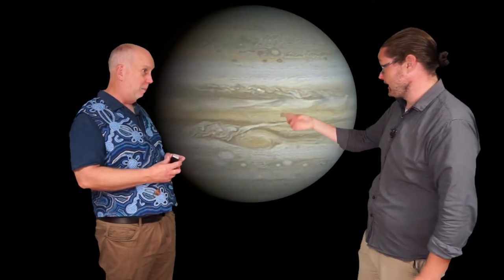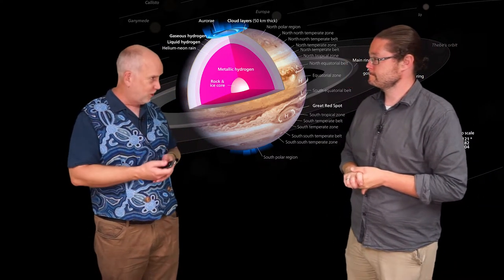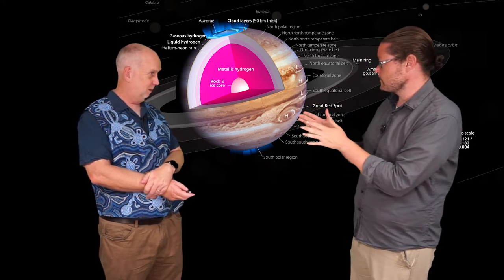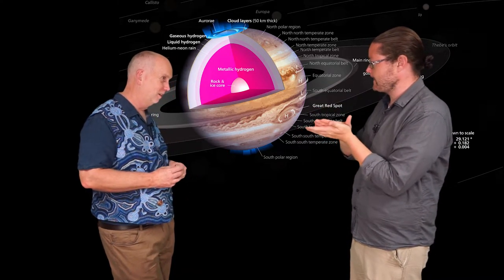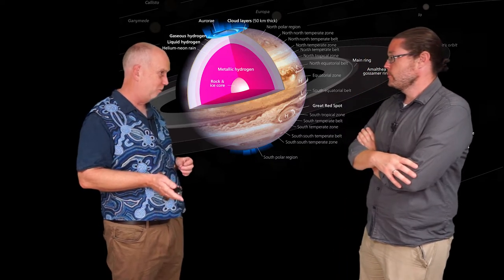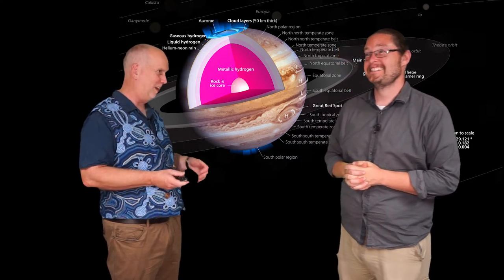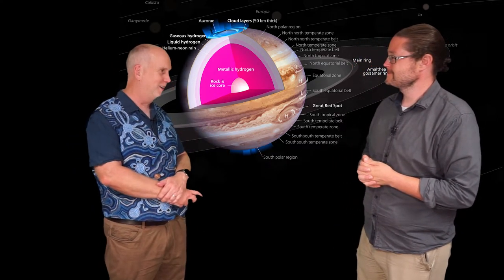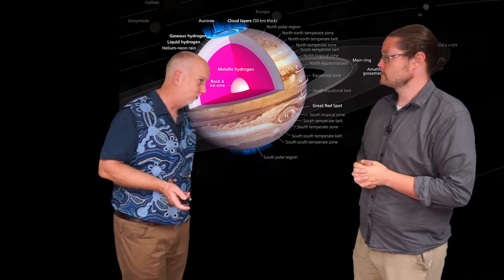Planets V2.3 Gas Giants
Gas giant planets